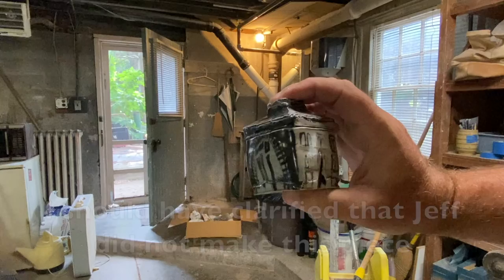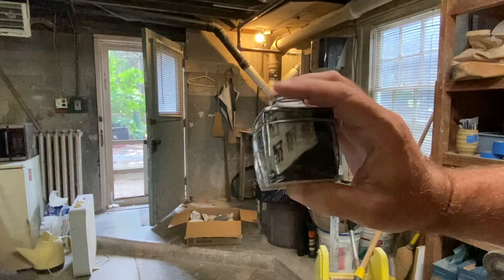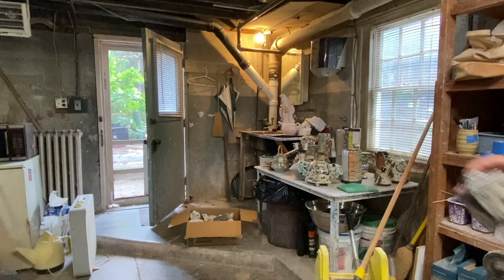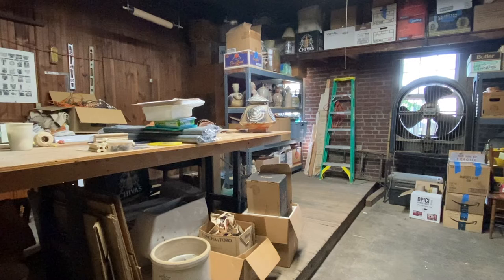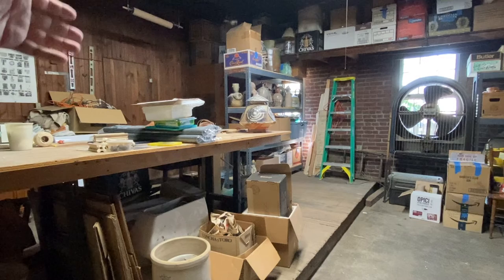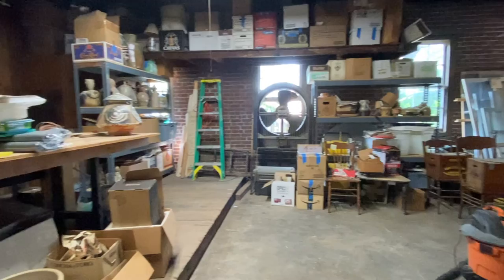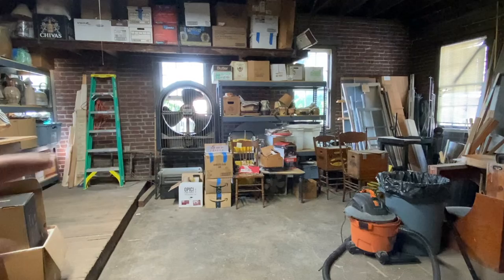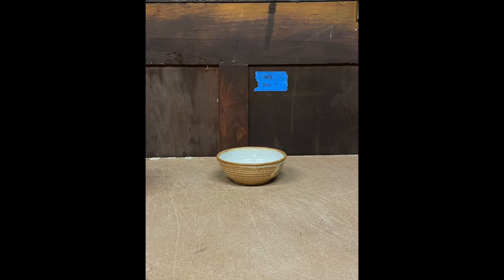Kleckner Workshop 2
Talking about the decisions that go into how we sort through materials.